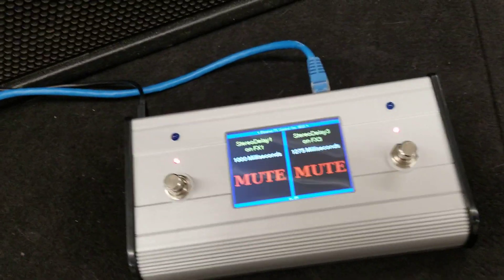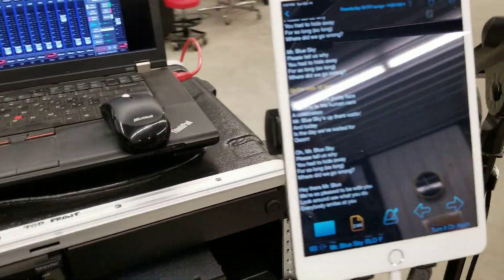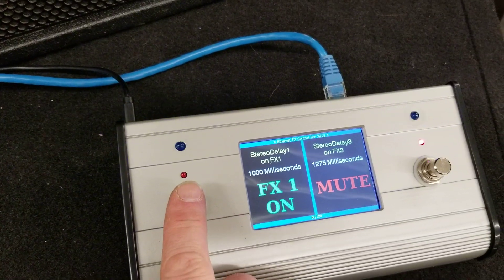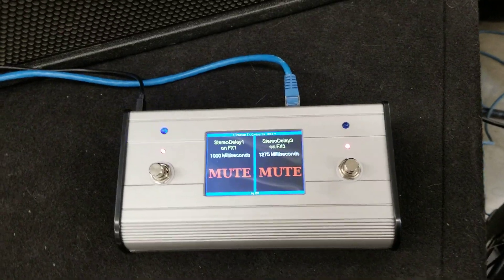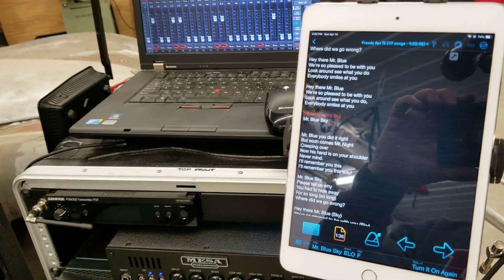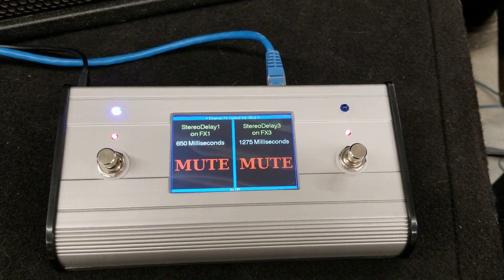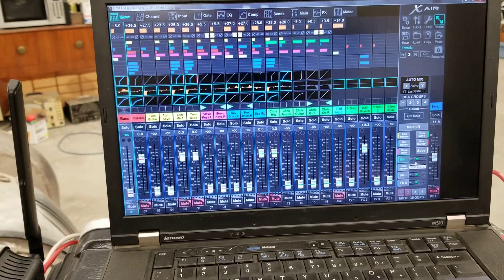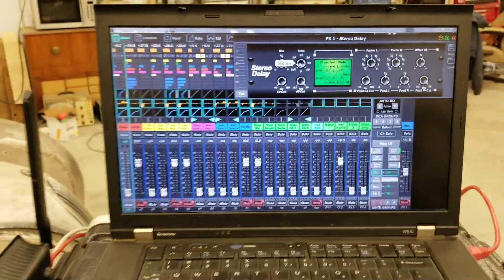OSC FX Control Pedal for XAir Mixers over Ethernet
2 Channel FX bi-directional control for the XAir series mixers.  Can be configured for X32 also.
- Controls FX send mutes
- Displays FX name, from name entered on scribble strips on fader in mixer
- Displays FX tempo, in milliseconds
- Red LEDs show Mute status
- Blue LEDs flash FX tempos
- Mute status displayed in large font on the 3.5" colour TFT screen.
- Pedal connected by a single ethernet cable to the mixer network router.
- Hardware is ESP32 board, 3.5" TFT display for RPi, and W5100 Ethernet shield for Arduino.
- Housing is a modified APEX AFS3 guitar switchbox.
- Future upgrades will include a cellphone app to connect over BT (already on board the ESP32) to change parameters